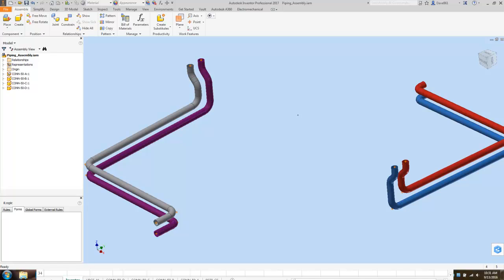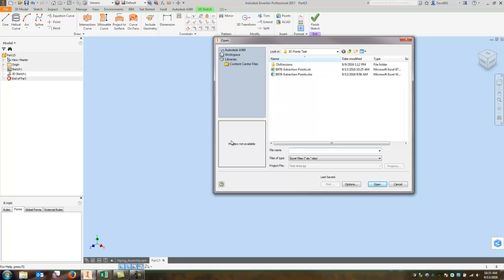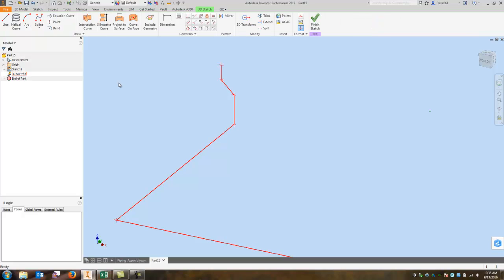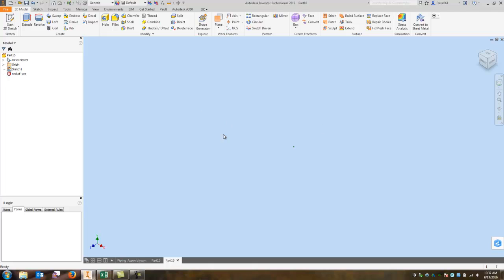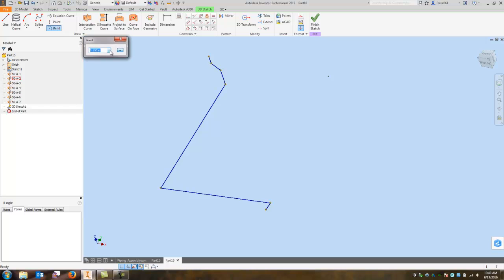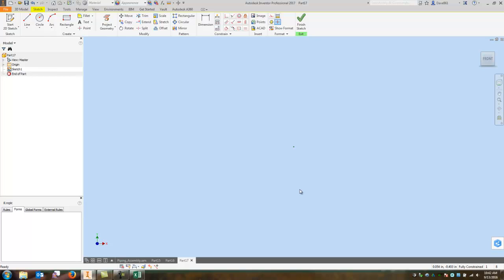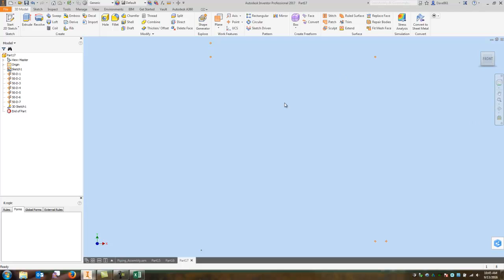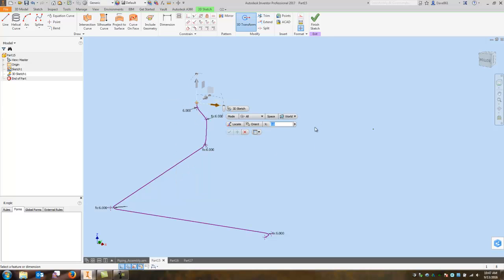Import 3D Points frm Excel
Check out this video as Dave compares the import 3D points function in Inventor and two other visual Basic programs. See how they work with some pro’s and con’s of each. This may be a very specialized function, but if you have a need to import 3D points, this can be invaluable and make your life a lot easier.

for the files that contain the Visual Basic code to add to Inventor that will import the points.